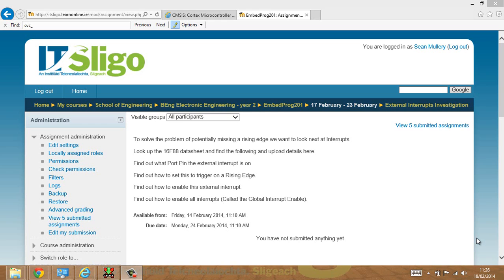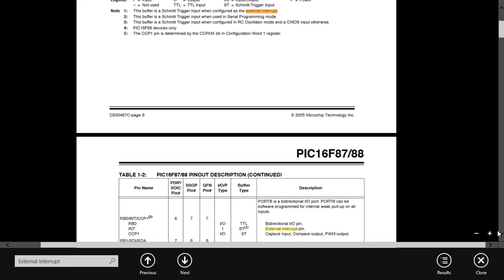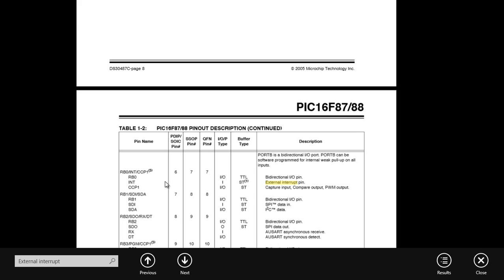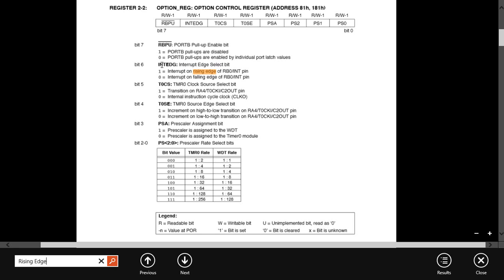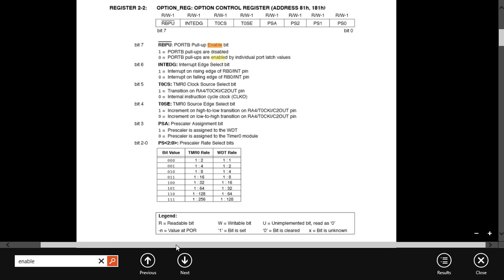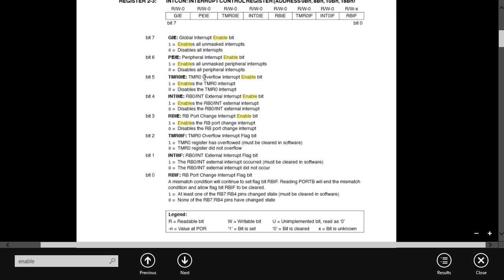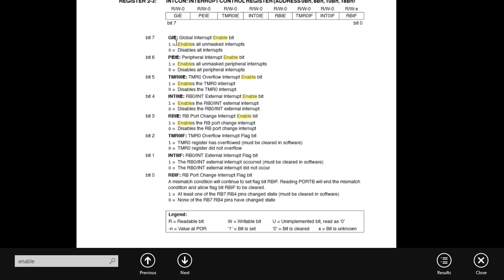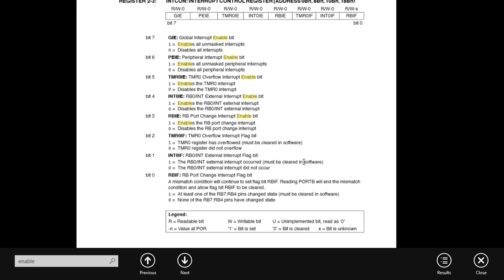Embedded Programming 201 - External Interrupt Data Sheet Investigation